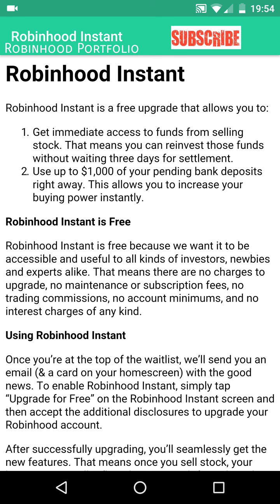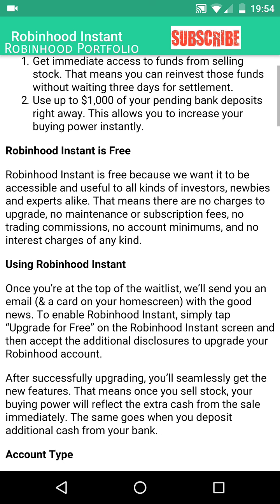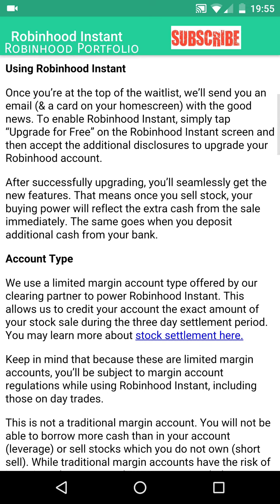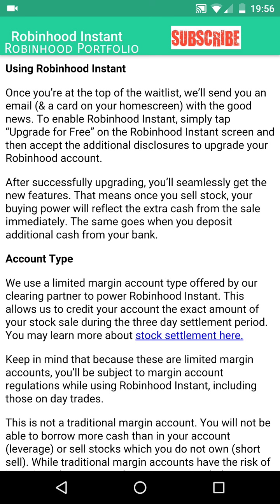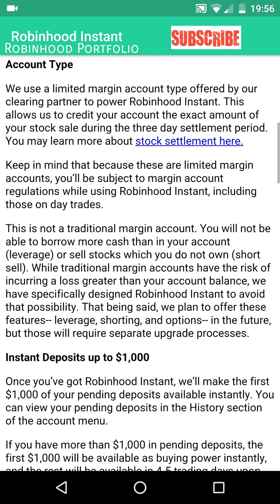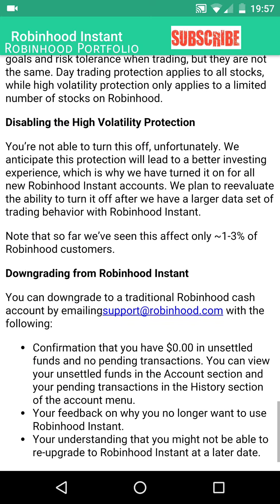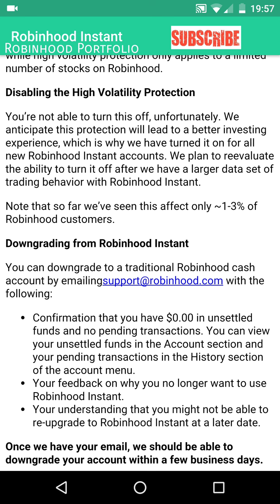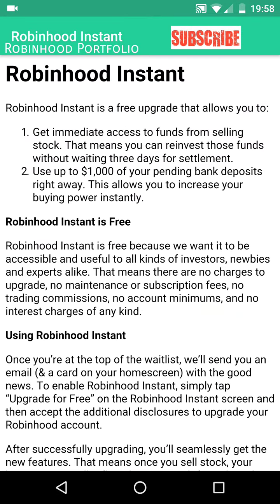Robinhood APP - How to AVOID the PATTERN DAY TRADER RULE! - For Unlimited DAY TRADING!